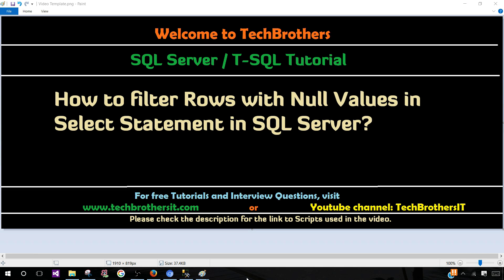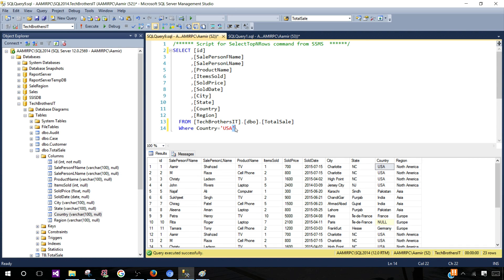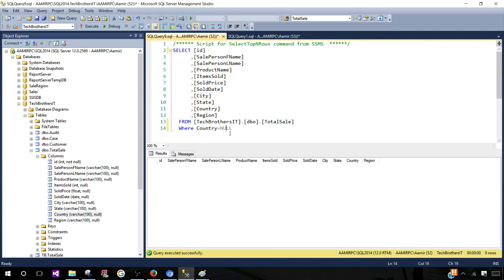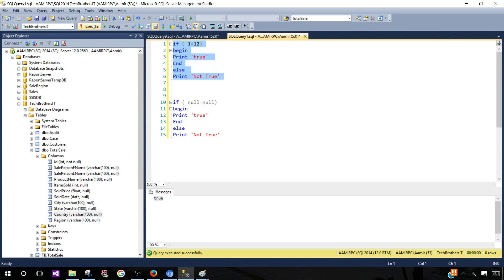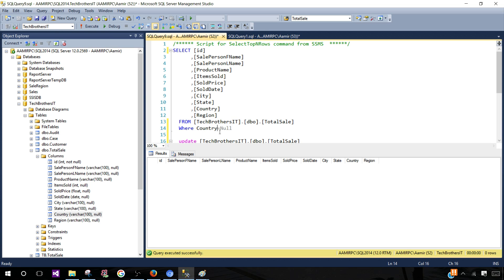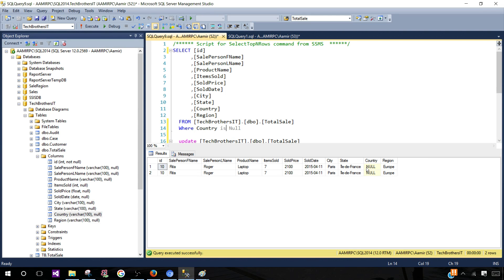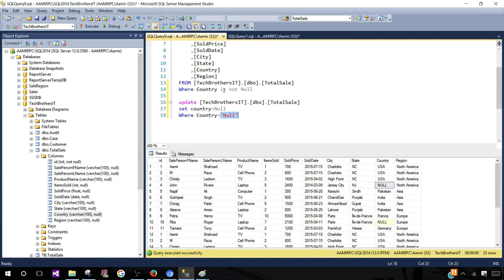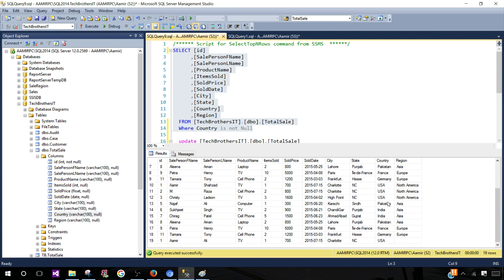How to filter Rows with Null Values in Select Statement - SQL Server / TSQL Tutorial Part 110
SQL Server / T-SQL Tutorial Scenario:
How to filter Rows with Null Values in Select Statement in SQL Server

Let's say that you are working as SQL Server developer. You need to write two queries
  1) Return all the records from dbo.Customer table where Address column has Null values
  2) Return only the records from dbo.Customer table where Address column has the values other than Null.